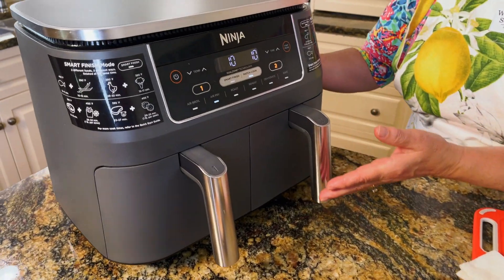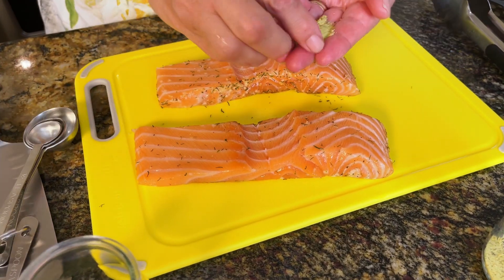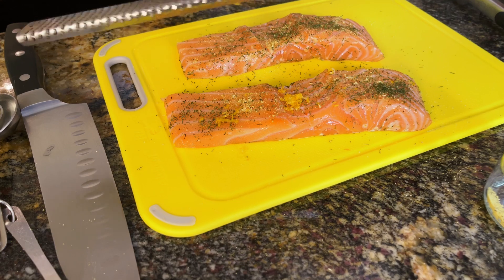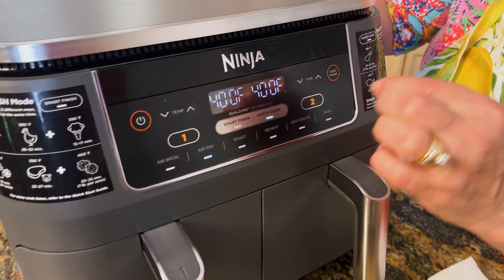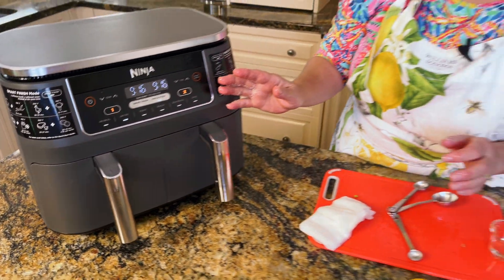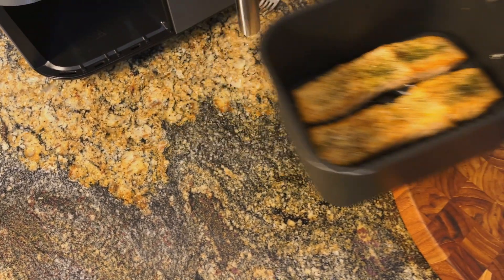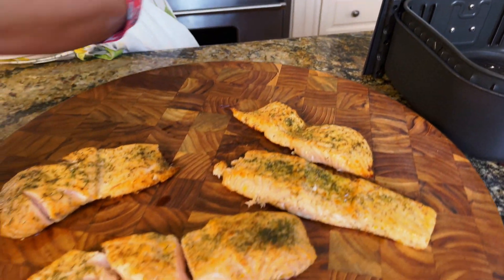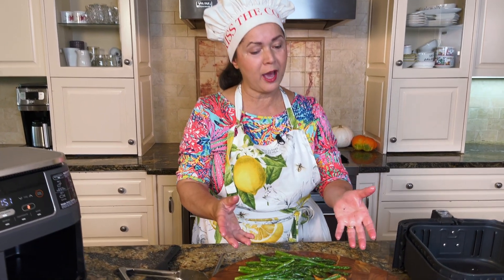Air Fryer Salmon and Fish Recipe | Ninja Foodi Two Basket Air Fryer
Today we go back to the air fryer and show you our salmon air fryer recipe! This recipe works with any fish, not only salmon. But salmon especially turns out great this way. We use a Ninja Foodi Two Basket air fryer but all you need is an air fryer, some fish, and a few ingredients. Enjoy :)